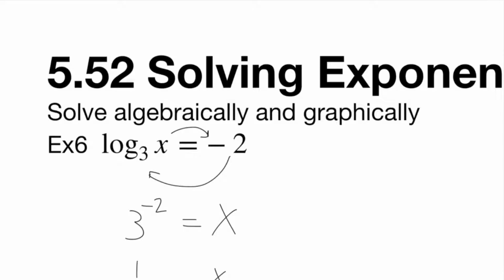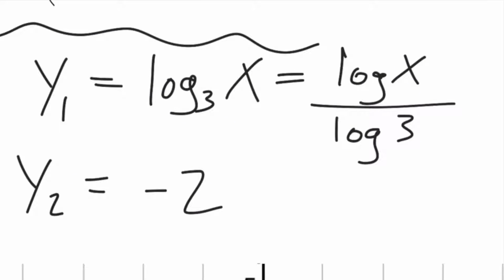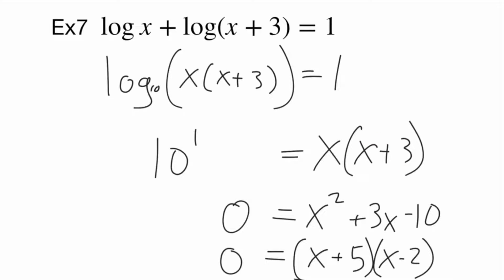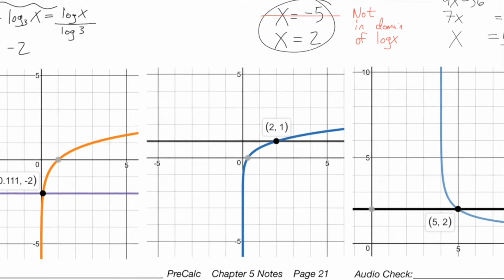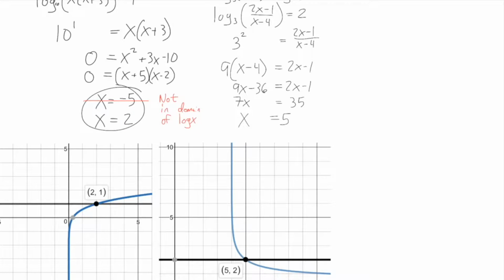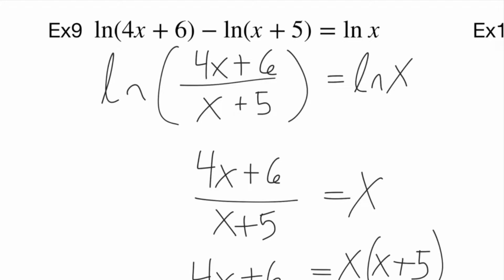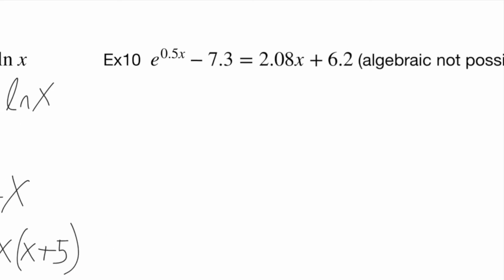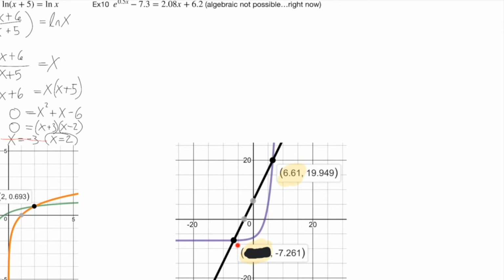PreCalc 5.52 Solving Exponential and Logarthmic Equations (Day 2)